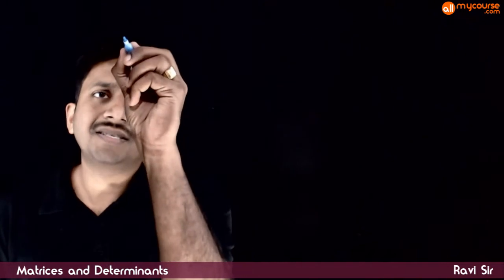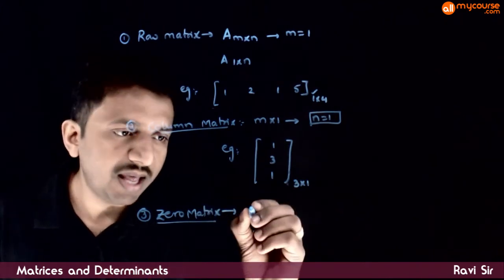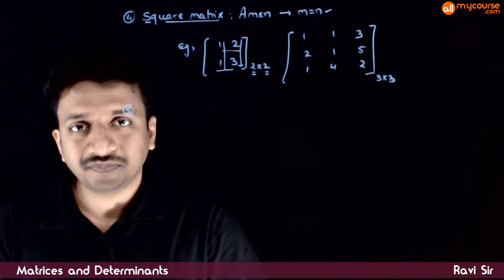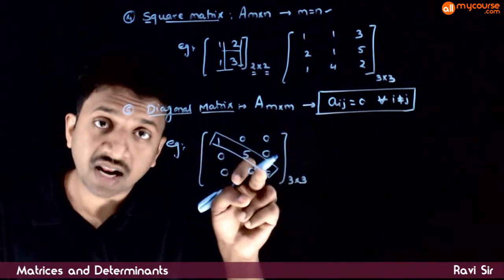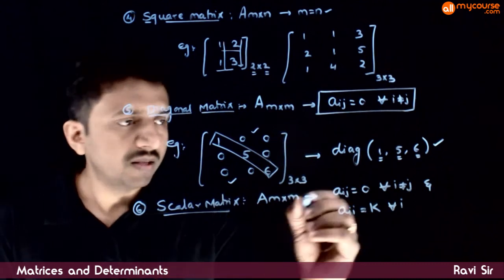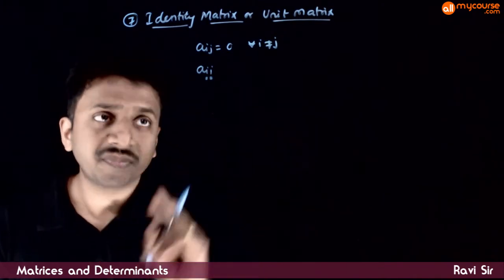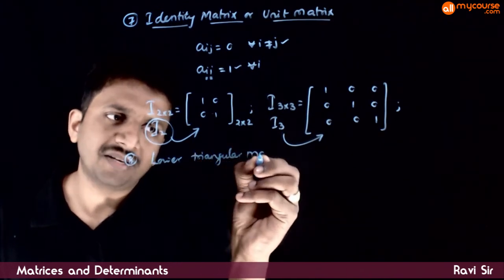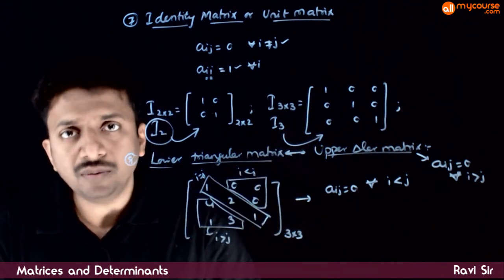4 Types of matrices